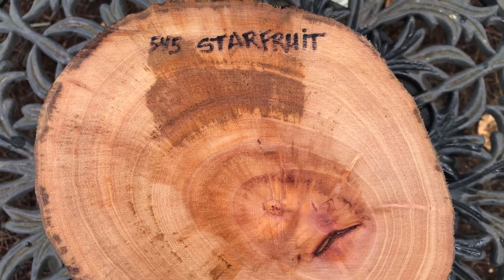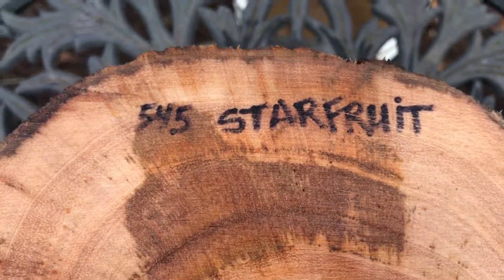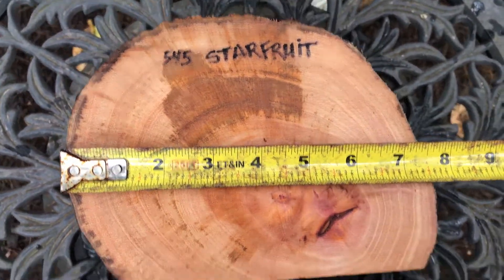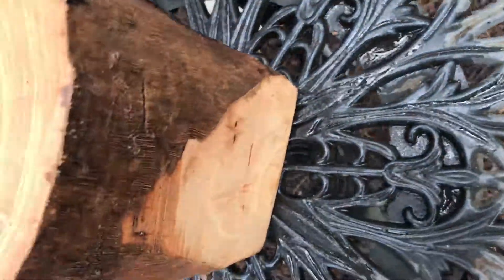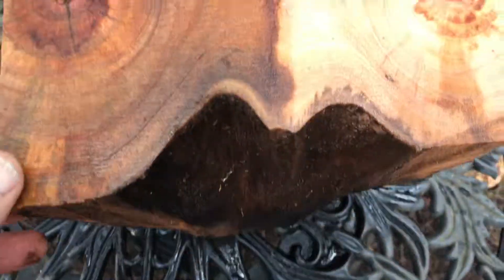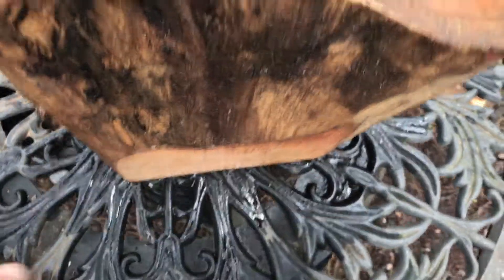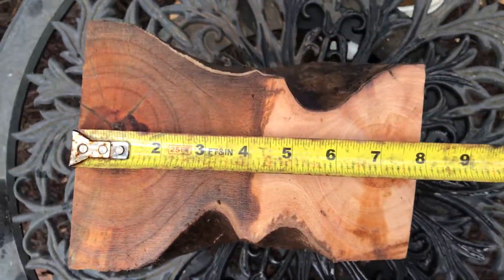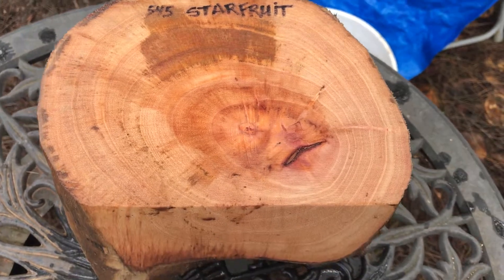Hawaiian Star Fruit Bowl Blank Log Joelhawaiian eBay Auction 545